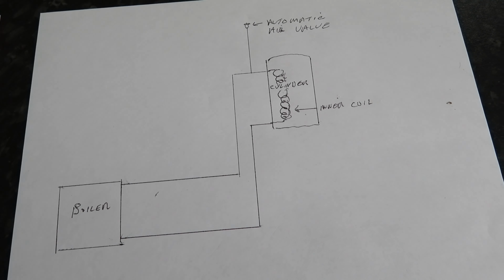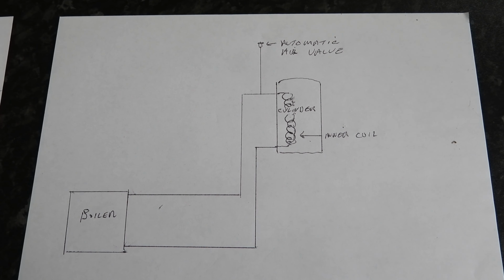Air Or Airlocks in Heating Systems. Save money by getting get rid of it.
Air is the enemy. Stop air getting into your system and costing you money on an inefficient heating system. Also help prevent airlocks when using your domestic water supply. Here is a cheap simple device that can really help. . Sorry they seemed to have now gone up to £10.00.
Saved some money on calling a plumber? Click the SUPER THANKS button.
Thanks Al